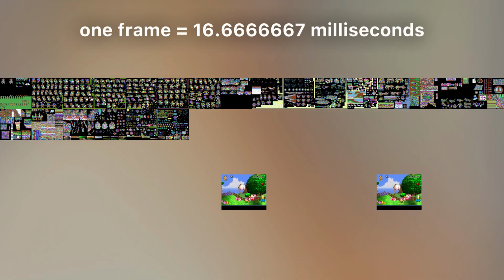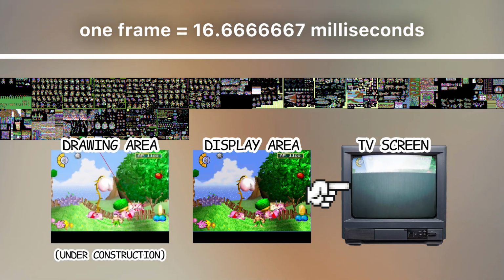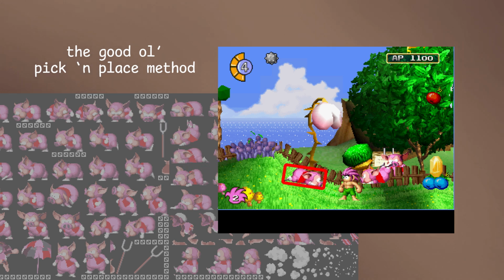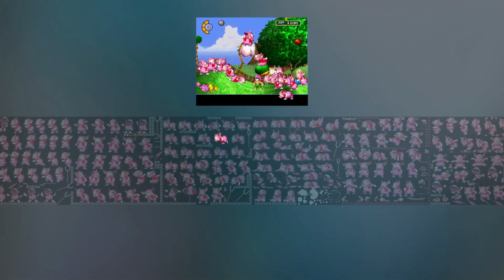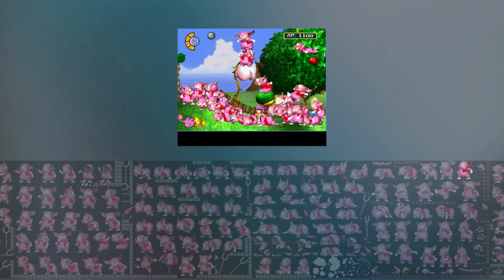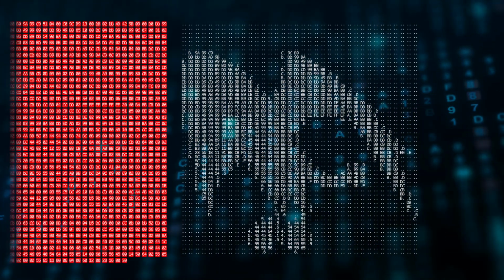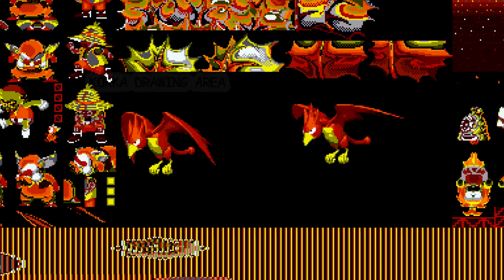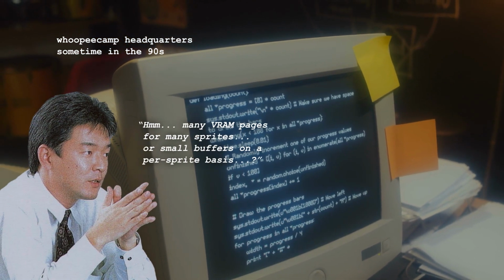There is only one Red Kokka Bird on-screen at any given moment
But why?? That's the interesting part. Red Kokka Birds are handled by the game in a unique way.

(Also, errata: the frame buffers aren't _always_ in that left-right order, it seems they can just swap around)